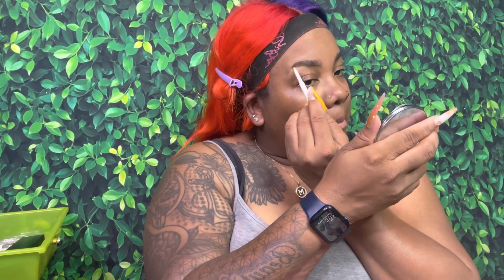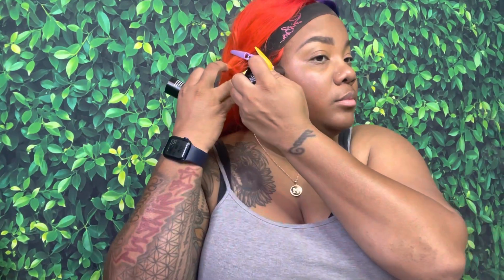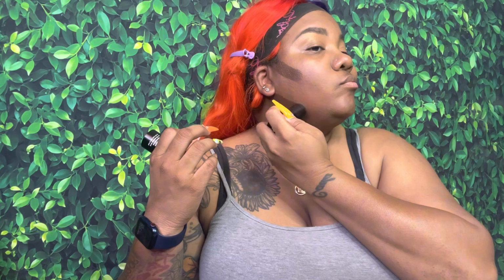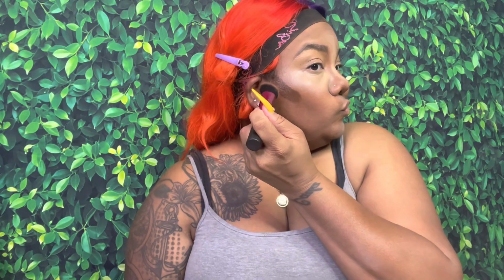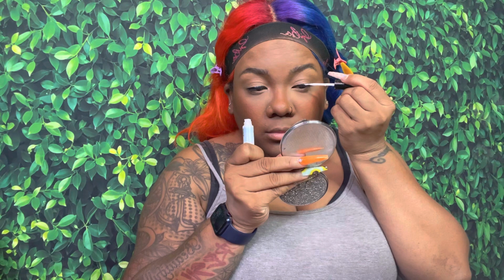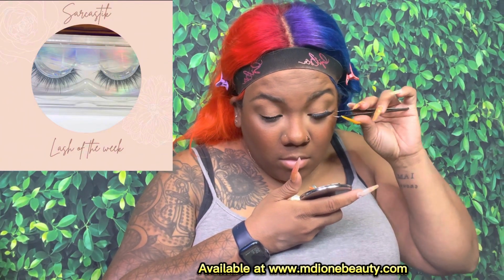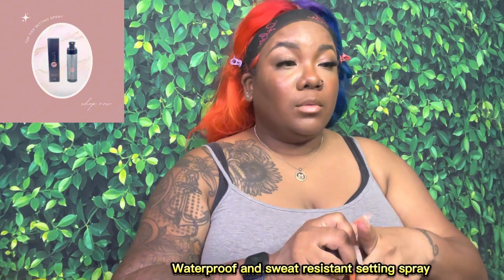How to Underpaint | Makeup Tutorial | Natural Glam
Underpainting is a makeup technique that lays the foundation for a flawless and long-lasting look. Whether you're a makeup enthusiast or a professional artist, mastering this technique will elevate your skills to a whole new level.

Throughout the tutorial, we'll share valuable tips and tricks, including product recommendations, application techniques, and blending secrets. Our goal is to empower you with the knowledge to achieve a flawless base that withstands the test of time, whether you're attending a special event or simply want to elevate your everyday makeup routine.

Are you ready to take your makeup skills to the next level? Join us in this in-depth tutorial on underpainting, and unlock the key to a flawless complexion. Let's get started on this transformative journey together!

Product Recommendations:
M. Dione Beauty Setting Spray
Beauty Blender Duo
Lashes: Sarcastik